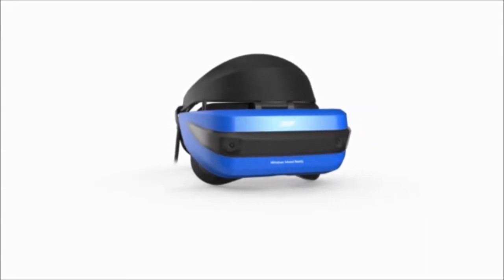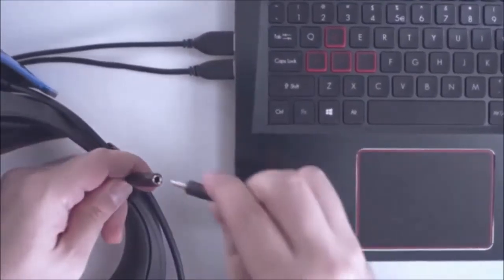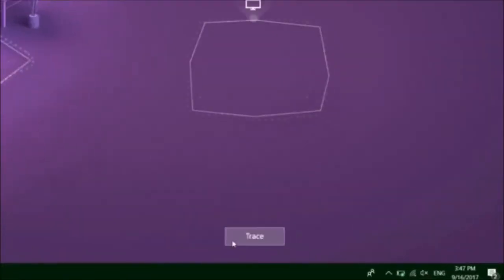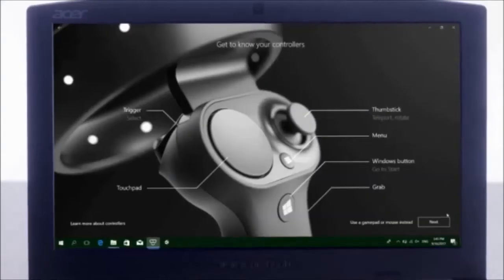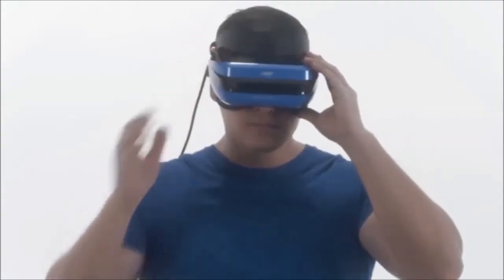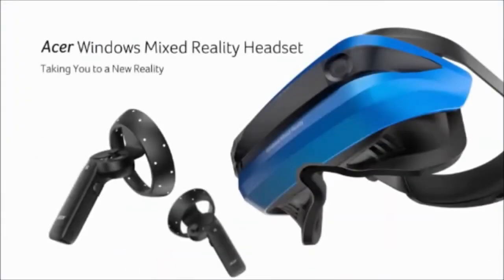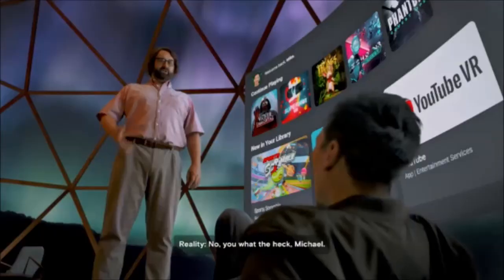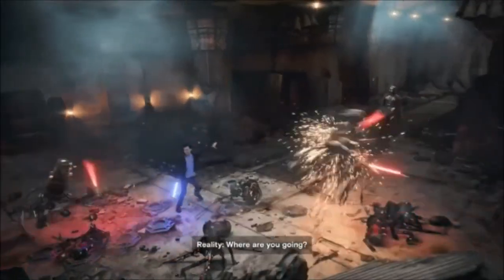Mixed Reality Headset Top 5 on Amazon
5- Lenovo G0A20001WW Explorer Mixed Reality Headset

4- Acer (AH101-D8EY) Windows Mixed Reality Headset Model VD.R05AP.002

3- Samsung Hmd Odyssey Windows Mixed Reality Headset with 2 Wireless Controllers (XE800ZAA-HC1US)

2- VR Headset, Pimax 5K Plus 120Hz Refresh Rate Virtual Reality Headset with Wide 200°FOV, Dual 2560x1440p RGB LCD Panels & 6 DOF Tracking, 1-Year Warranty, [Headset Only]

1- Oculus Quest All-in-one VR Gaming Headset – 128GB